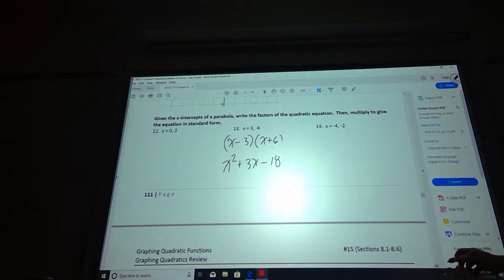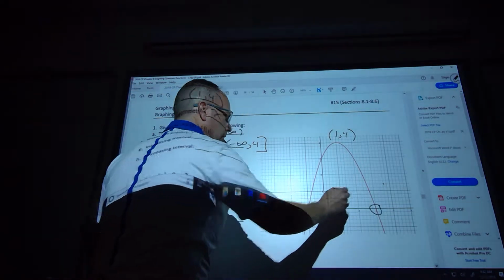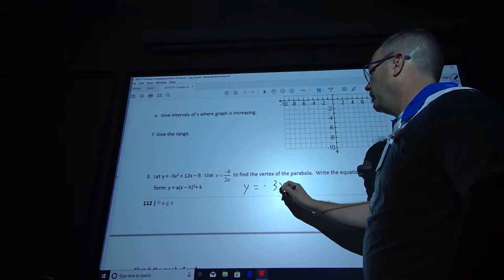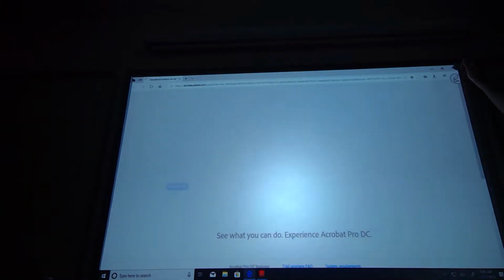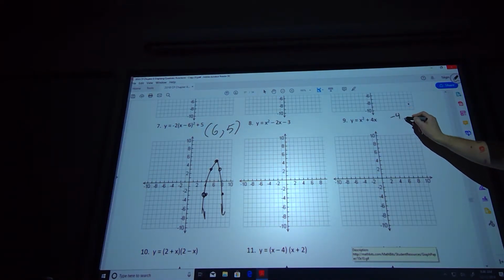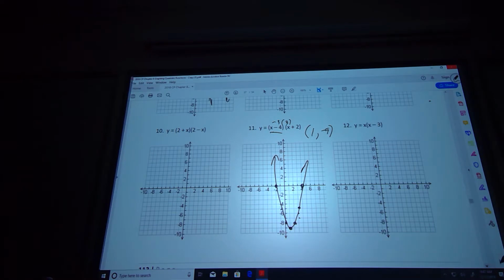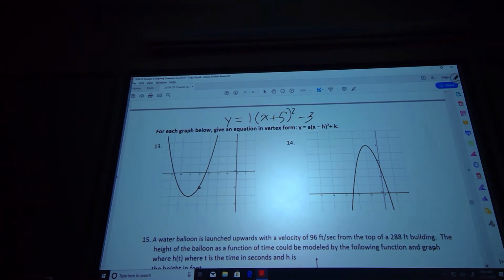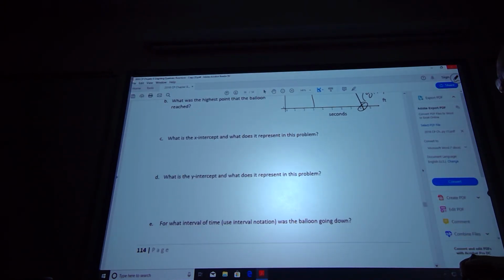CP Algebra 1, 2nd semester chapter 8 WS 15